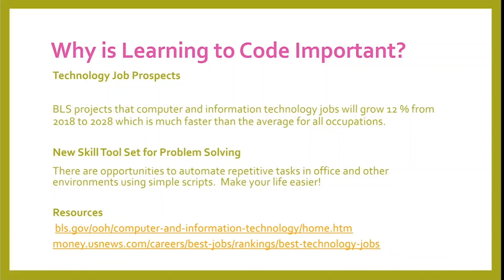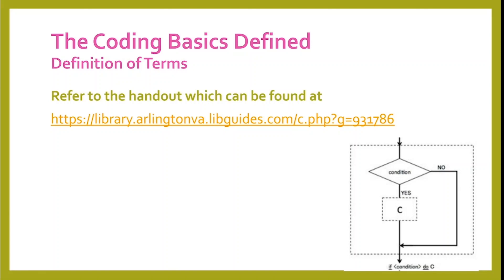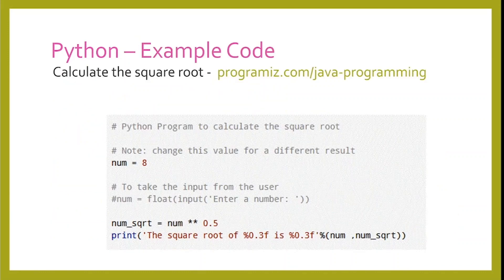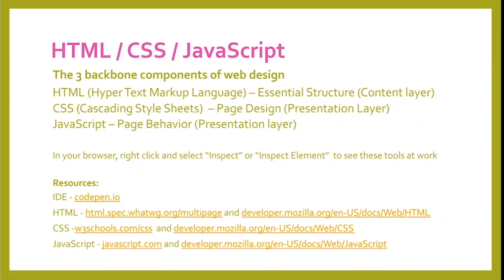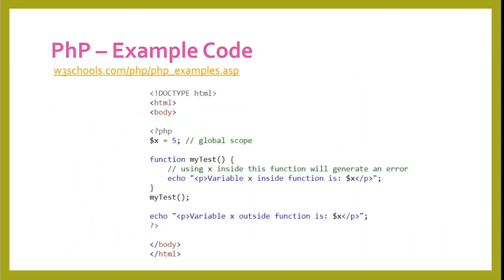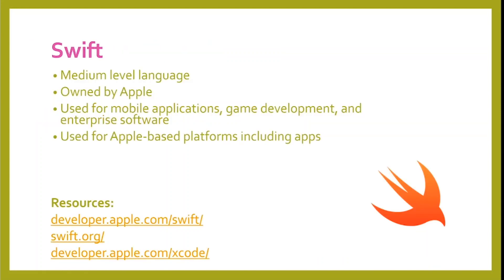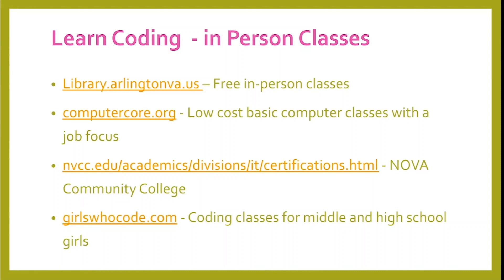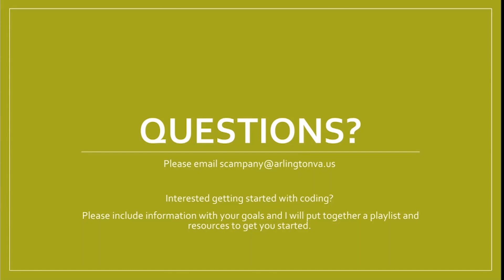Coding Basics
Are you interested in learning to code, but aren't sure where to start? Not sure the difference between Java and Javascript? Join us for a presentation on the basics of computer coding.
In this class we will cover:

Descriptions of the basic coding languages
Comparison of what each coding language is good for
Resources to learn coding
Coding tools you can use from home